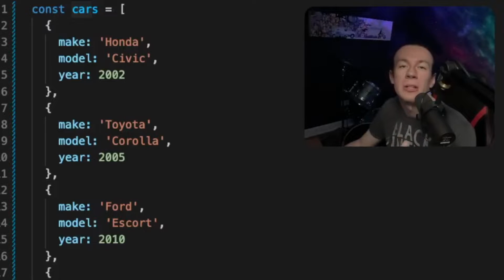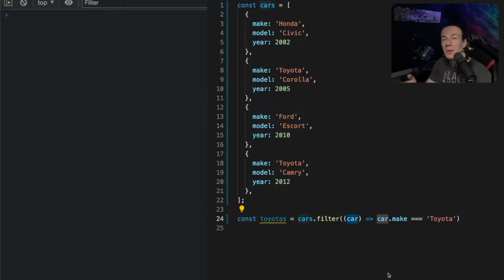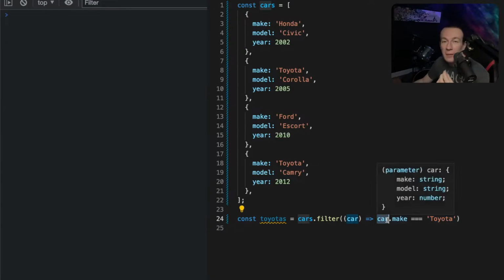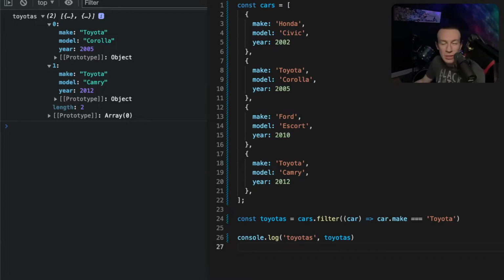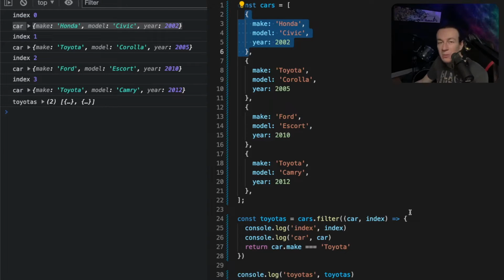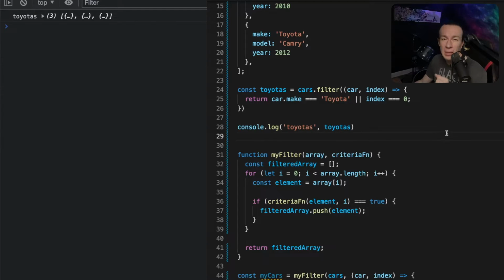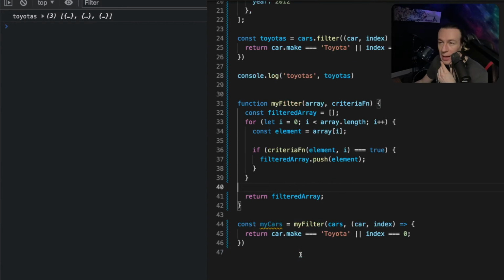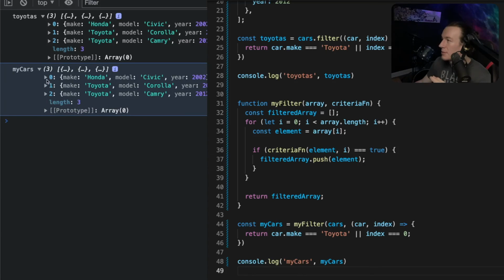Array filter Method | JavaScript Tutorial | Usage and Implementation step by step guide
In this video I talk about one of the most popular Array methods in JavaScript - filter.

0:00 - Intro
0:49 - How to use filter method
2:53 - Implementing your own find method